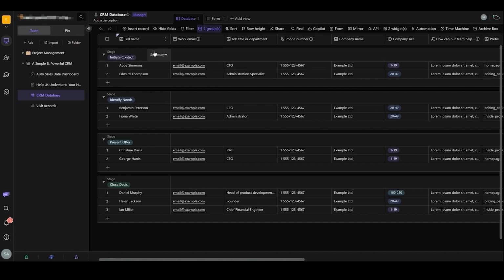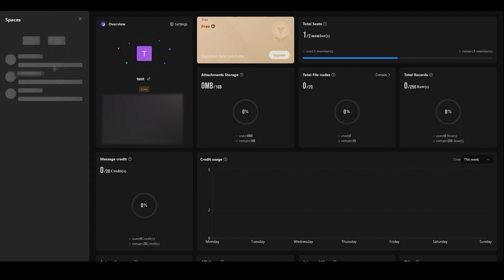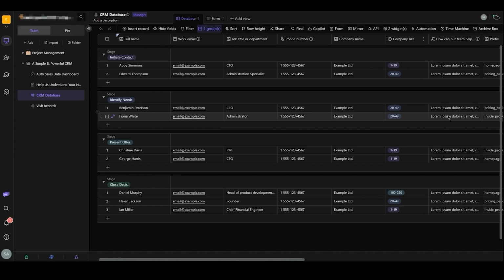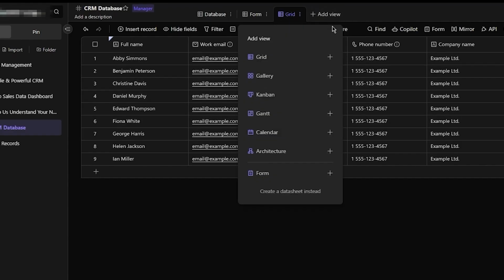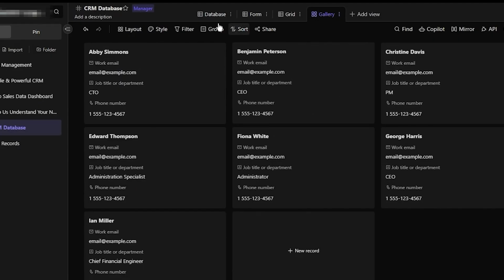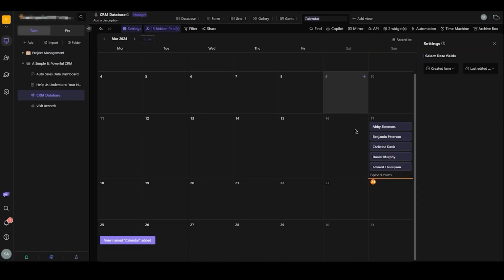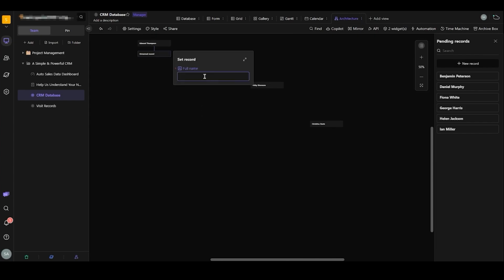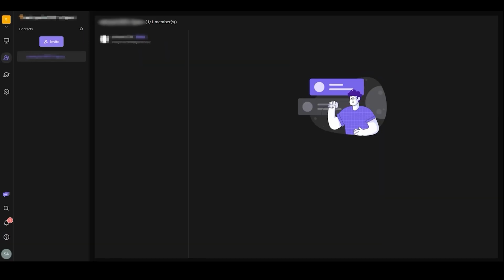Ai Table Components - AI Table Tutorial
AI Table Components! In this video, we’ll take you through the five key components that make AI Table an exceptional tool for data management and CRM. Whether you’re just starting out or looking to get the most out of AI Table, this AI Table tutorial will help you understand and utilize each component effectively.

🌟 Why AI Table CRM?
AI Table isn’t just a CRM—it’s a versatile platform that empowers you to manage your data in a way that’s tailored to your business needs. With powerful features and an intuitive interface, AI Table helps you streamline your workflow, enhance productivity, and ensure that your team stays aligned.

🔍 Key AI Table Components Covered in This Tutorial:

✅ Spaces: Spaces are the foundation of AI Table, providing virtual workspaces where your team can collaborate on different projects. Learn how to create and manage spaces to keep your projects organized and your team on track.
✅ Views: Views allow you to see your data in various formats, such as grids, calendars, or kanban boards. We’ll show you how to customize views to visualize your data in the way that best suits your workflow.
✅ DataSheets: Datasheets are where your data is stored and structured. Discover how to create and manage datasheets to organize your information effectively and keep everything accessible.
✅ Dashboards and Widgets: Dashboards give you a real-time overview of your data, while widgets let you display key metrics and insights. We’ll guide you through setting up dashboards and widgets to monitor your data at a glance.
✅ Roles and Permissions: Ensure your data is secure by assigning roles and setting permissions for team members. Learn how to control who can view, edit, or manage different aspects of your AI Table workspace.

Ready to take control of your data with AI Table’s powerful components? Sign up for a free account today and start organizing your workspaces, customizing views, and setting up dashboards to elevate your CRM and project management.